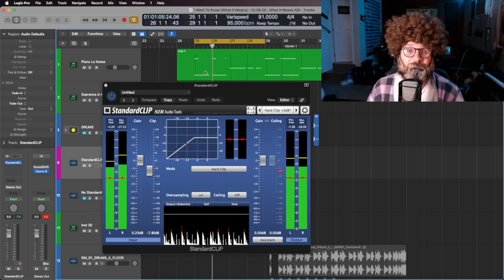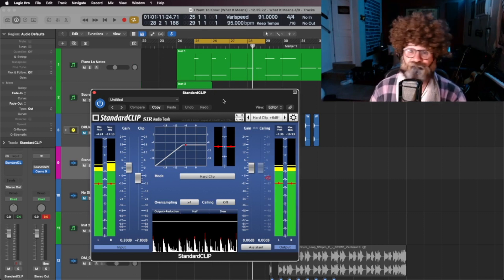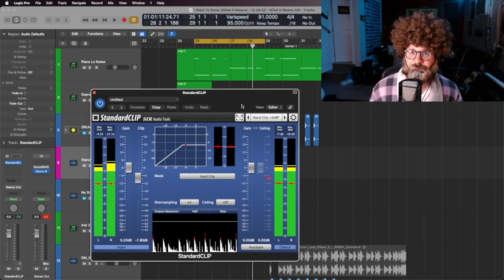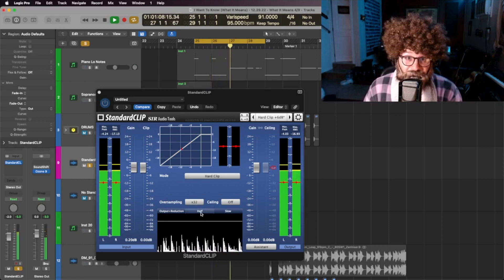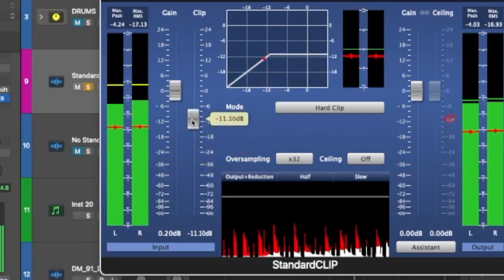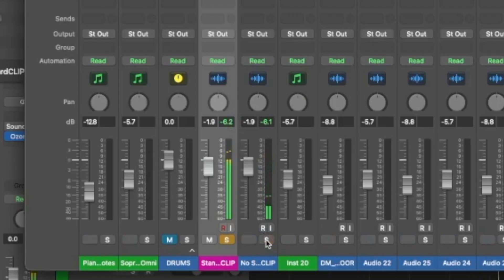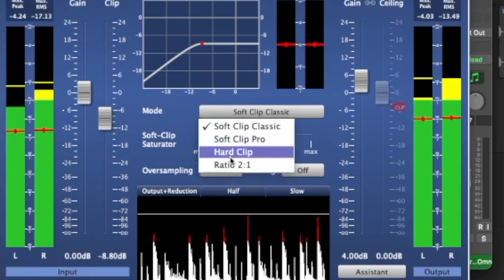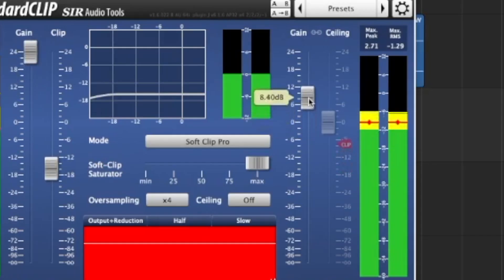How Clipping ACTUALLY works (StandardClip EXPLAINED) - Hardcore Bob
Share Hardcore Bob Highlight Reels on TikTok and Instagram!